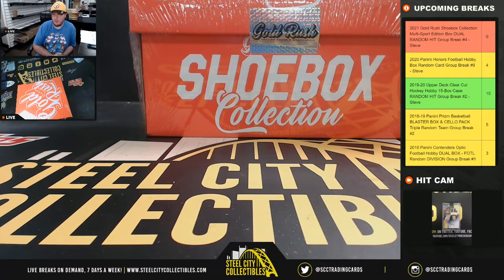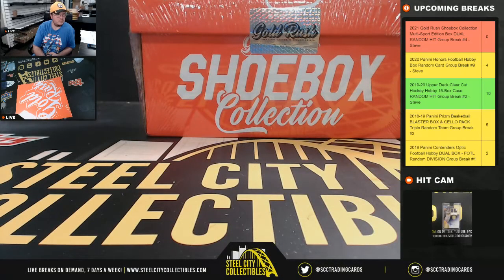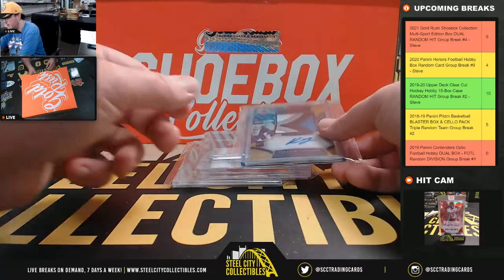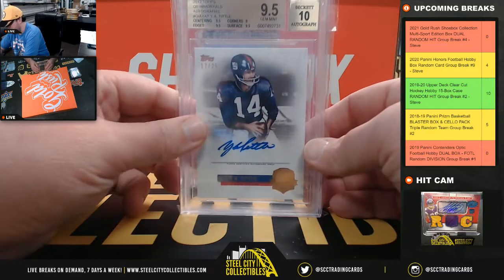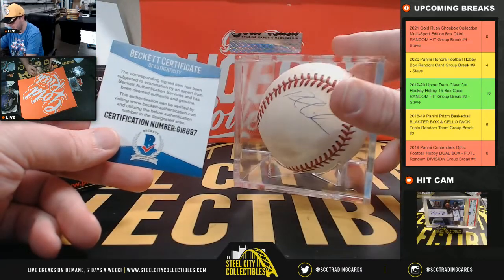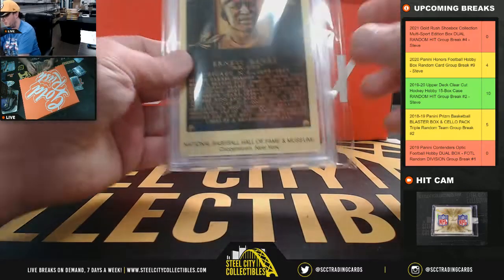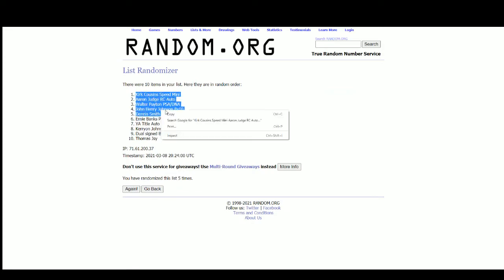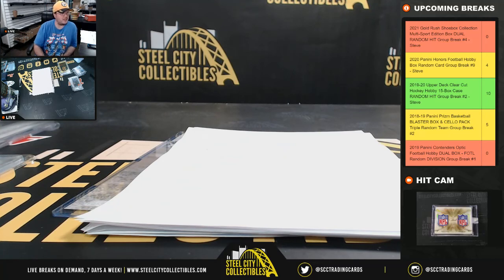2021 Gold Rush Shoebox Collection Multi-Sport Edition Box DUAL RANDOM HIT Group Break #4 - Steve